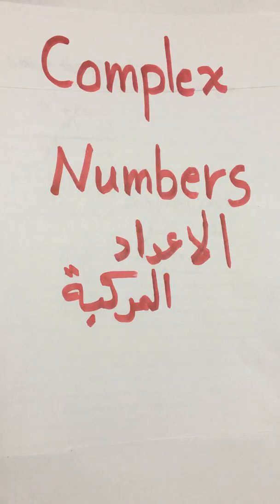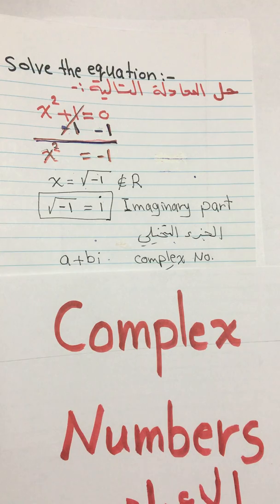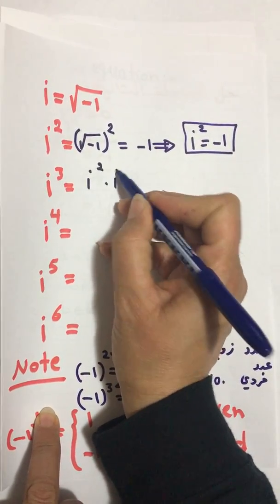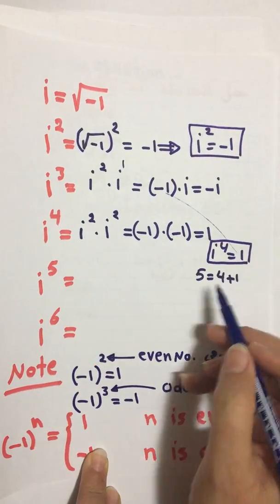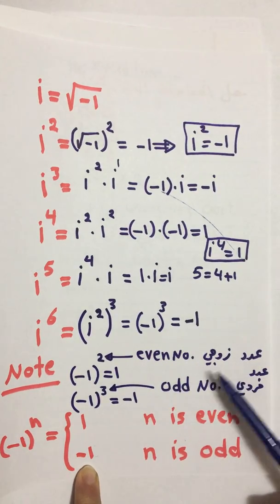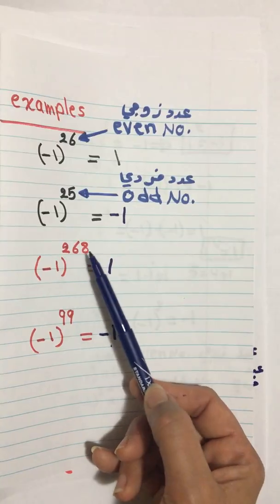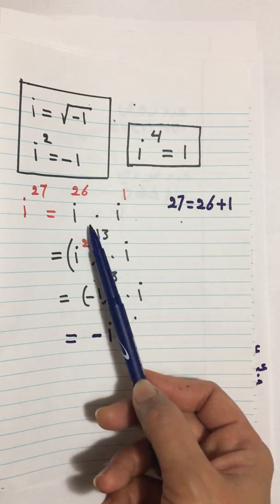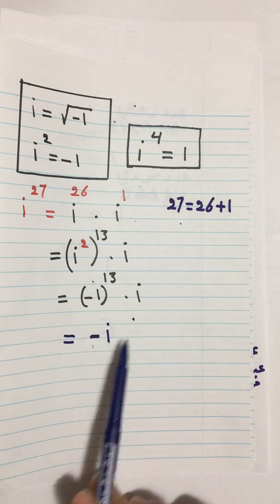Complex Numbers(Part 1)الاعداد المركبة (العقدية) (جزء ١)